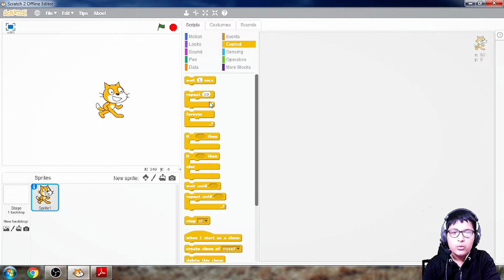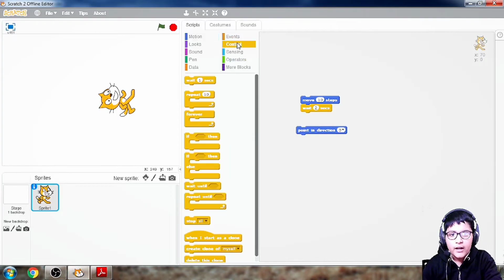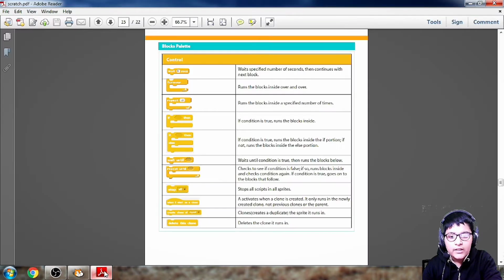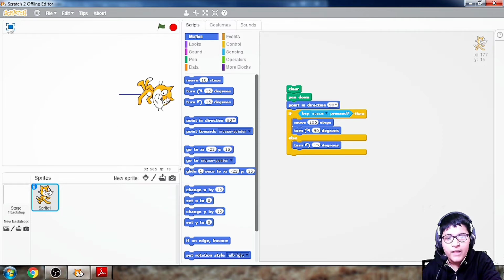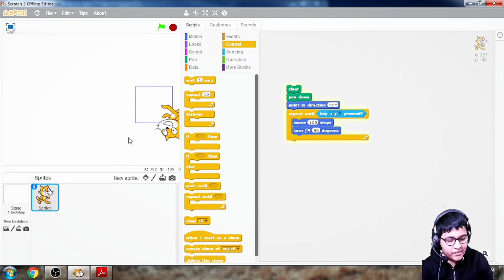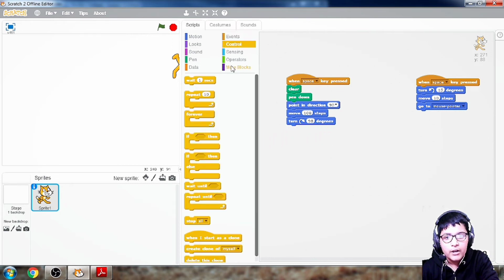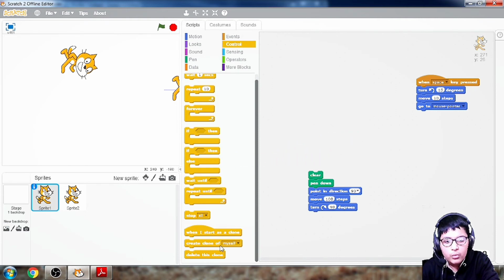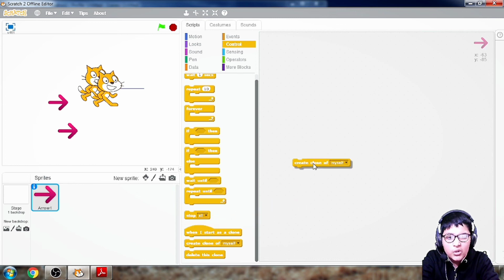Scratch Part-9 (Introduction to Control Blocks Menu and all The Control Blocks)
Sorry for re-upload